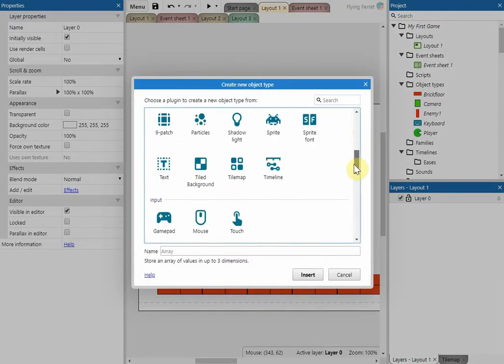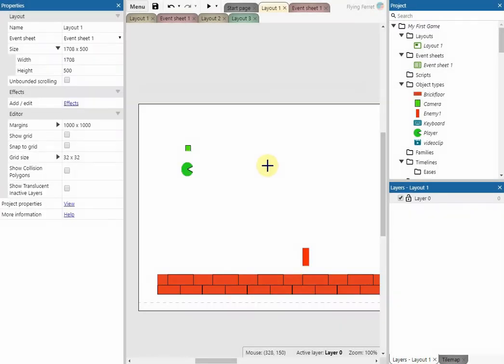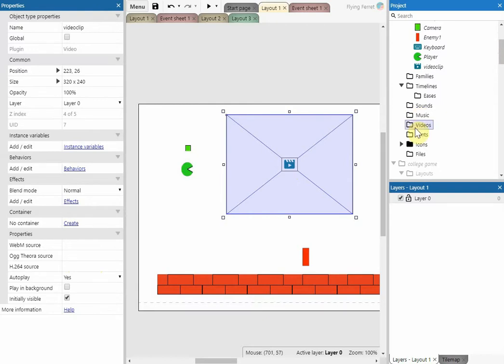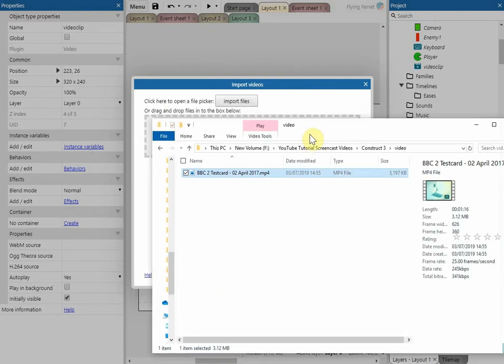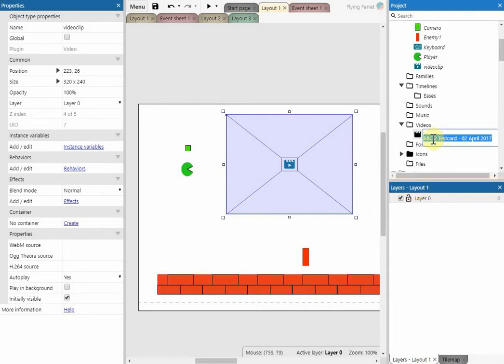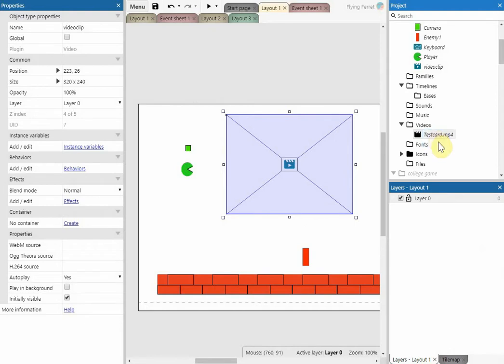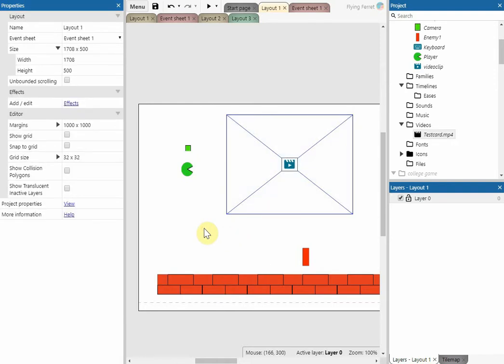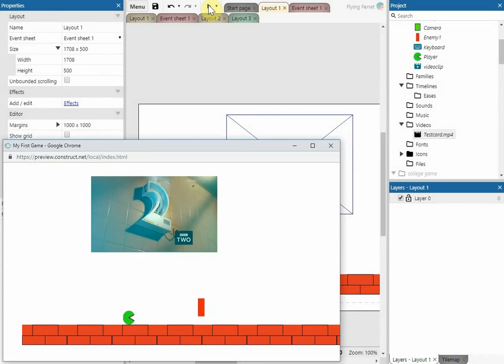Adding a Video in Construct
In this tutorial, you will learn how to add a video to your game.